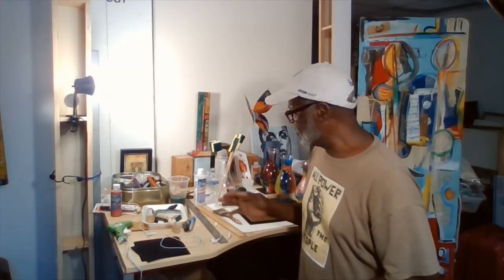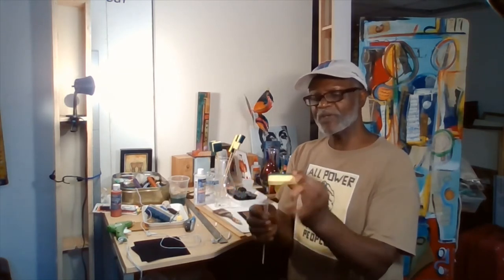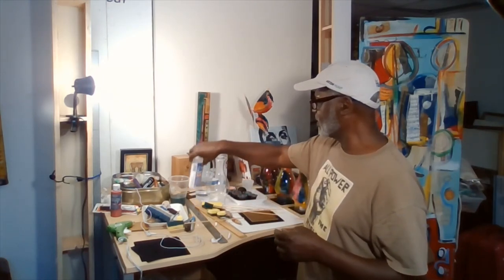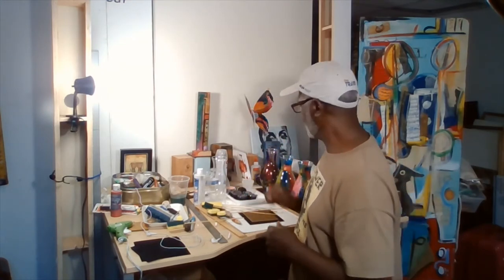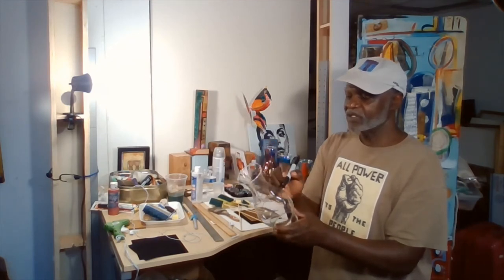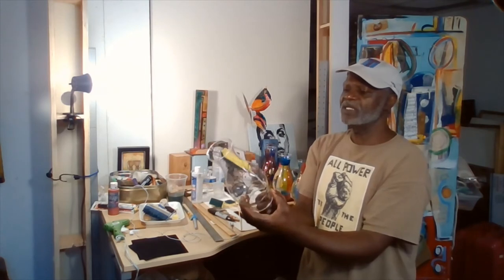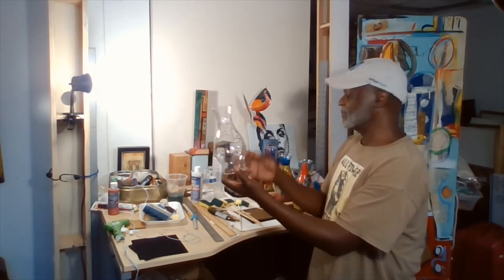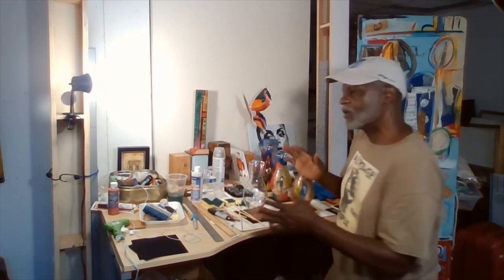Create Where You Are Preworkshop 2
Are you looking for fun, creative, environmentally friendly art projects at home?
Join Friends of Riverside Park Houston and Harambee Art Gallery as they team up to offer a series of FREE online workshops made available through a LISC + Go Neighborhood Grant to engage both children and adults.
Every third Thursday of the month 4pm - 5pm via Zoom.
Can't make the live workshop? You can create on demand, connect,and interact with other participants in our Google Classroom.  You will receive your invitation after registration.
Workshop 2
'Create Where You Are': Upcycling Furniture & Home Decor Accessories
In this workshop, Artist Charles Washington will discuss and demonstrate  common materials and techniques used  in art to include best practice application for glass and wood in creating home accessories.
Example items to be used:
Chair
Table
Glass
Any wooden furniture or glassware can be used